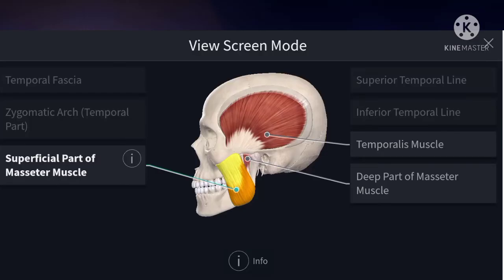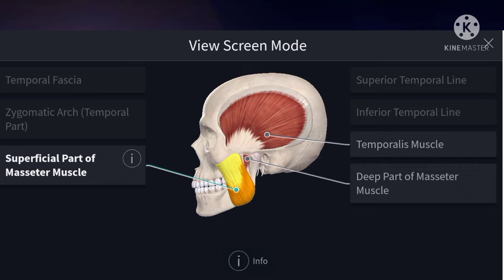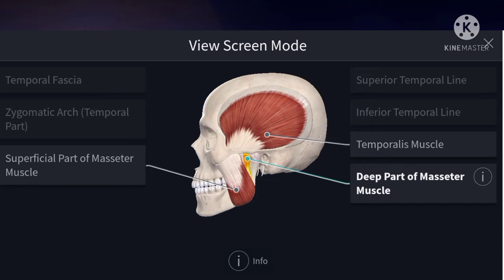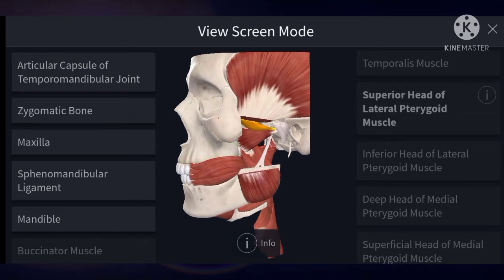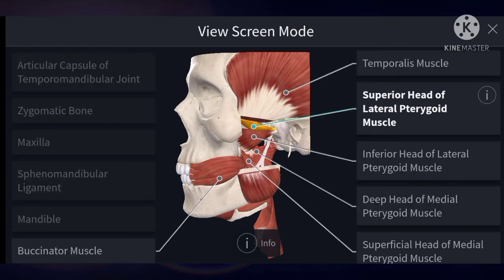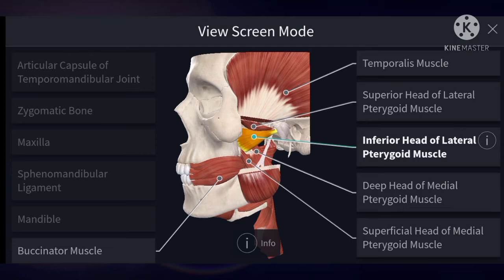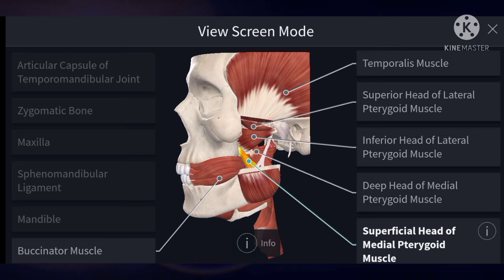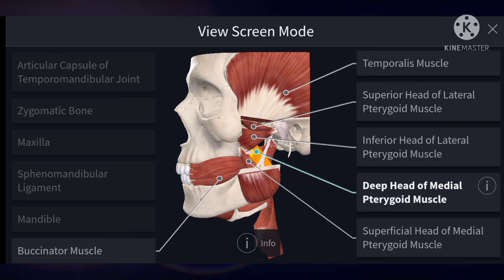Muscles Of Mustication Animation/Origin/Insertion/Nerve Supply Of muscle of mustication/By-Dr.R.K me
pressword-
1) Lateral wall of nose
2)lateral wall of nose animation
3) content of lateral wall of nose